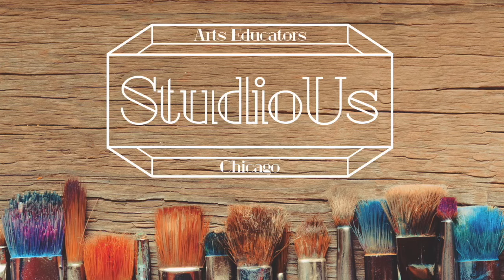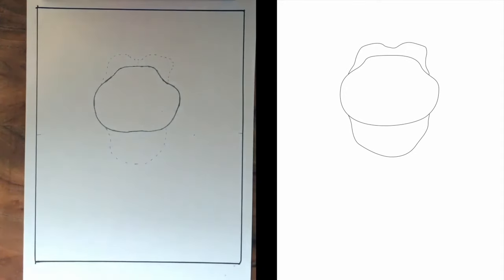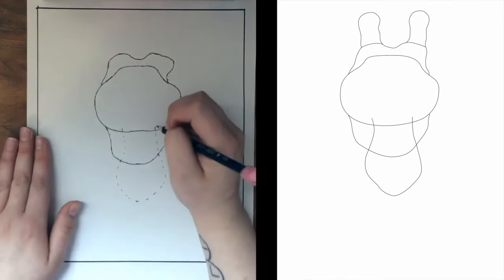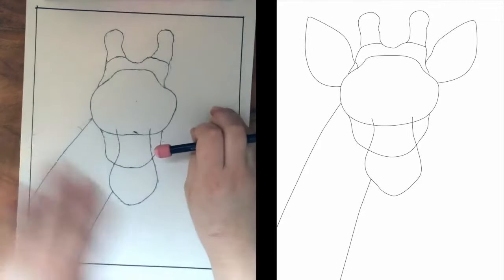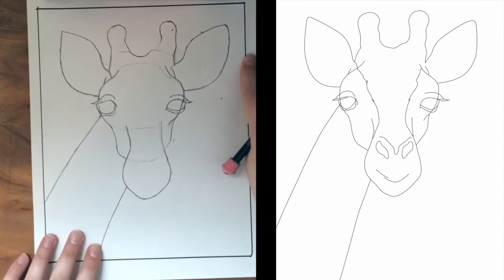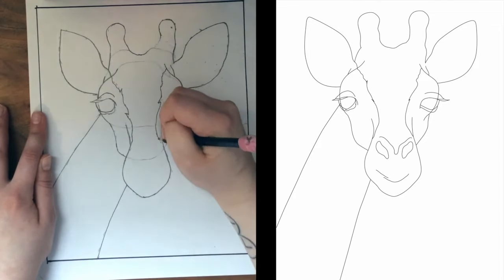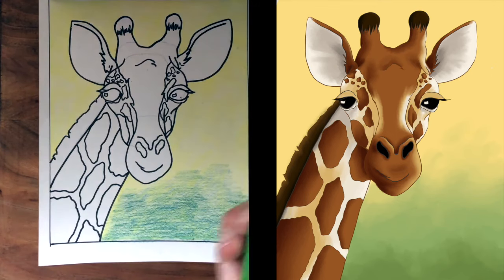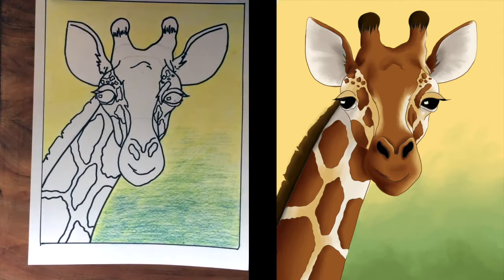Giraffe Drawing Tutorial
Get some practice focusing on adding small details in this giraffe drawing lesson from StudioUs!

Enjoying the art lessons from StudioUs? Help us get through the stay-at-home order for COVID-19 by becoming one of our Patrons! to donate.

Materials needed:
Paper
Pencil
Eraser
Sharpie Marker
Colored Pencils

Visit StudioUsChicago.com for more lessons and information on art classes at our Chicago studio and gallery.